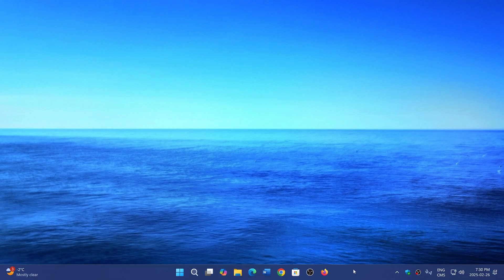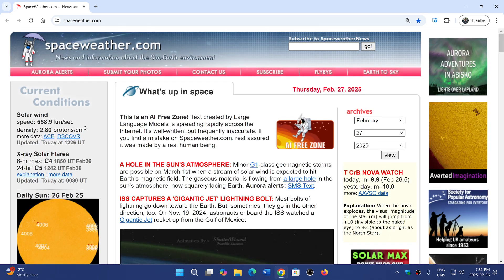What are Infostealers Malware and what they do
Infostealers are a category of malware that scoops personal data for financial gain